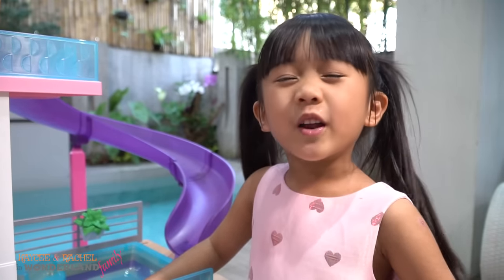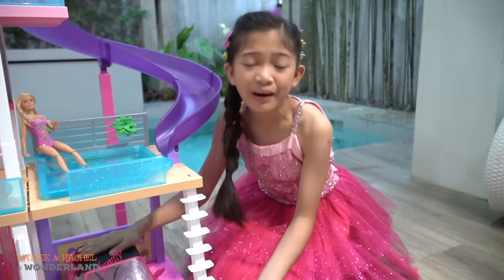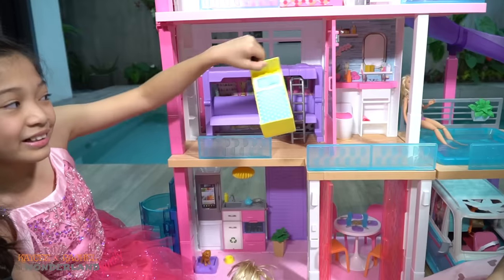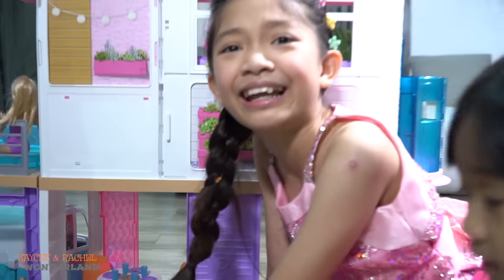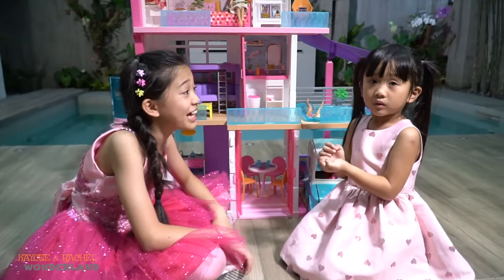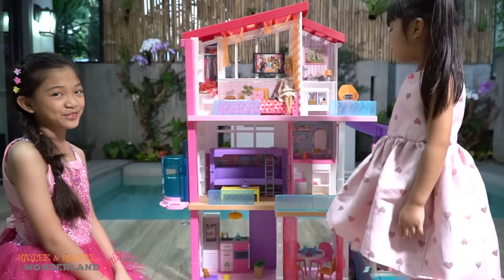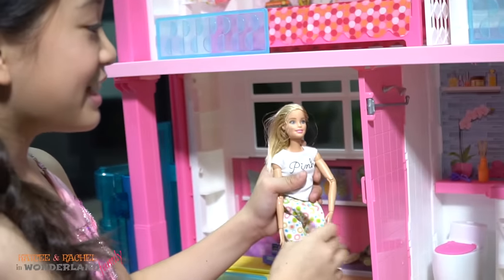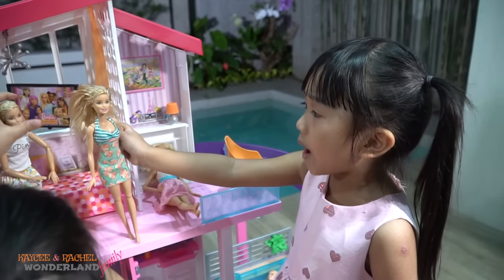BARBIE DREAMHOUSE with Kaycee and Rachel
This Barbie® Dreamhouse is given to us by Barbie!

Barbie DreamHouse has so many amazing features -- 3 stories, 8 rooms that include a carport (car not included) and a home office, a working elevator that fits 4 dolls, a pool that has a slide, 5 pieces of transforming furniture, lights, sounds and more than 70 additional accessories that can all be used to decorate, set the scene and play out so many stories.

The dreamhouse is more than 3 feet tall and 4 feet wide! Pool parties, friend sleepovers, sister bonding, backyard BBQs, birthday, holidays -- there are endless stories to tell and limitless ways to explore living in the Barbie DreamHouse because with Barbie, You Can Be Anything!

** VISIT OUR OTHER CHANNELS AND PAGES **

Hi guys do you miss our old videos?! We just launched a new channel for our old videos, KAYCEE & RACHEL OLD VIDEOS! Because many people have been stealing our videos and impersonating our channel. Please help us report all of the fake channels that are copying our videos in Youtube! Link of the new channel is below!! Thanks!!